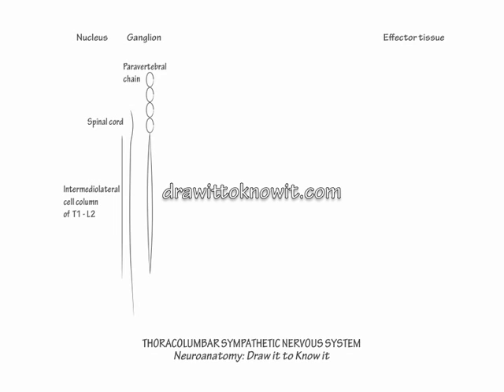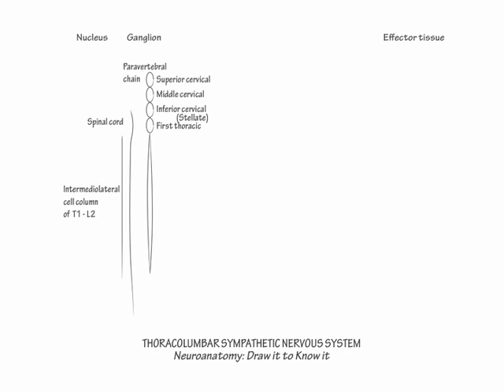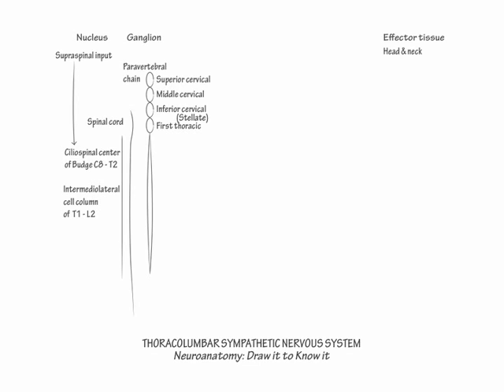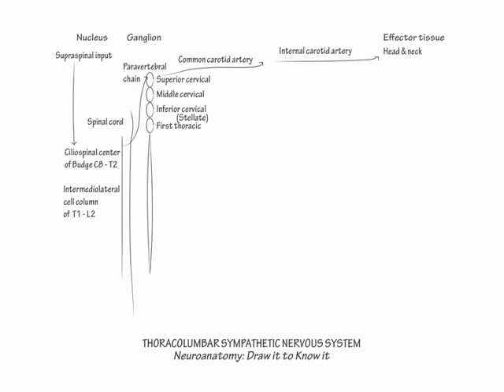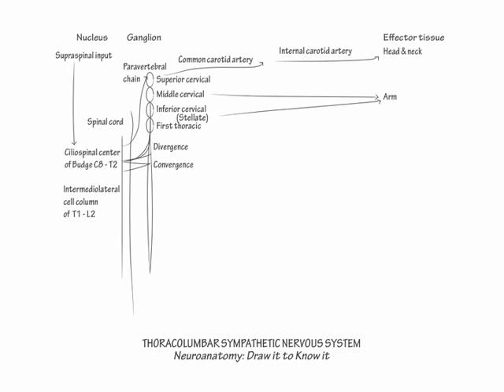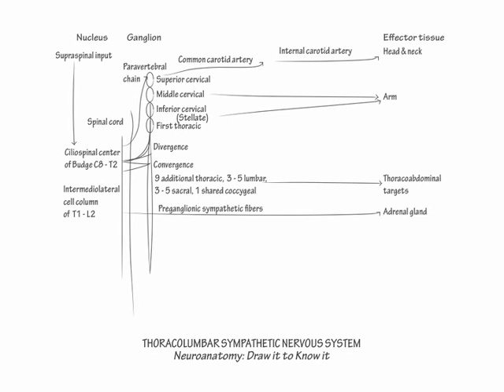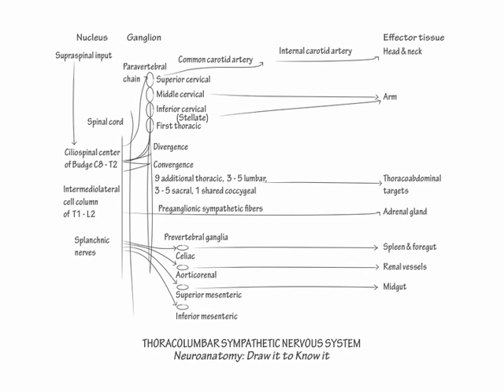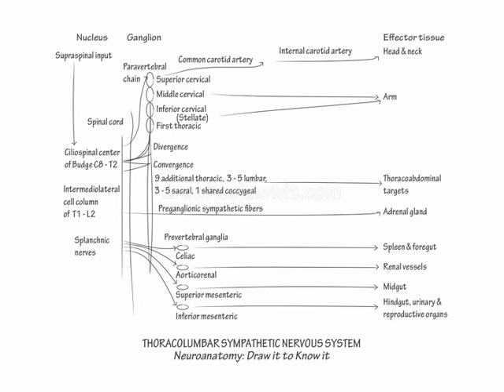Sympathetic Nervous System - Draw it to Know it, Neuroanatomy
Learn the neuroanatomy of the sympathetic nervous system. Click the info button at the top right corner for links to our updated website and tutorials or find us in the app store!